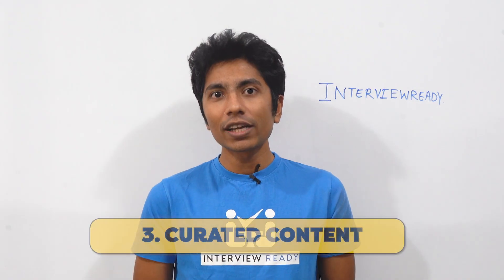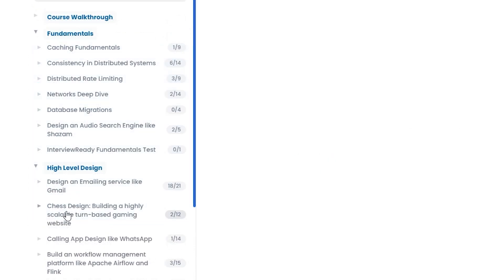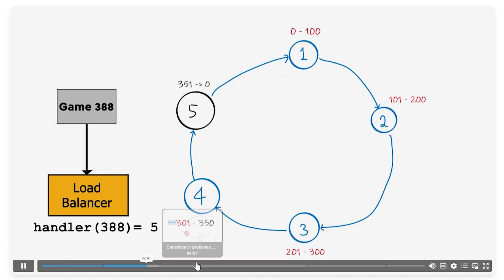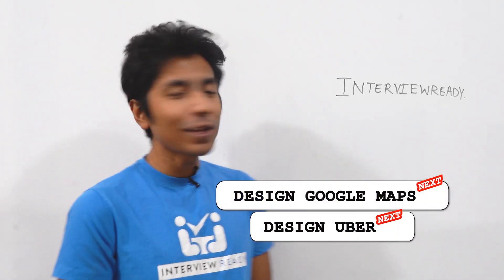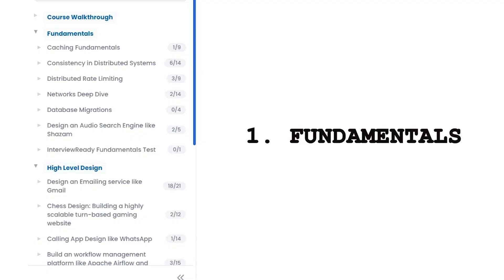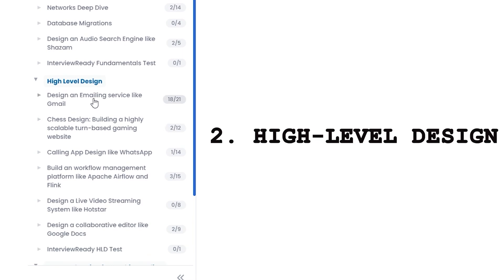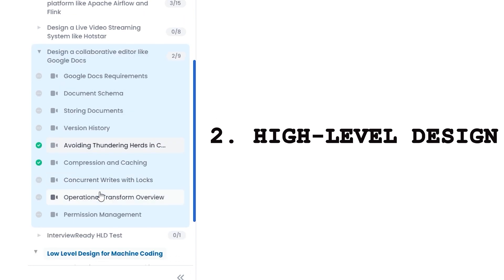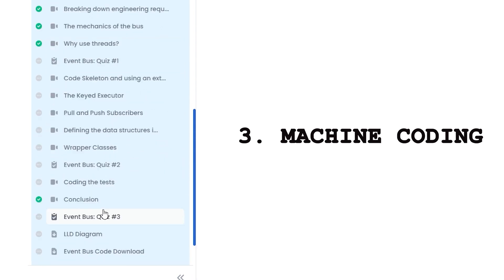Let's get InterviewReady!